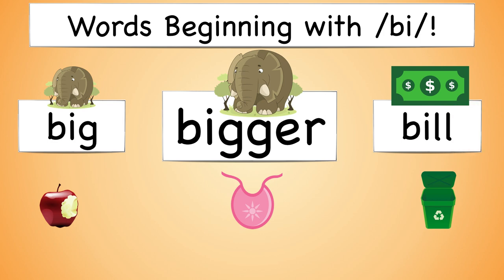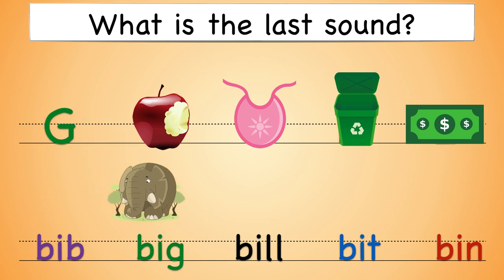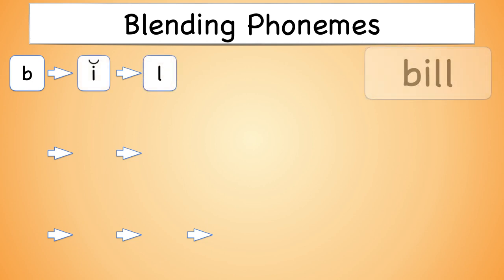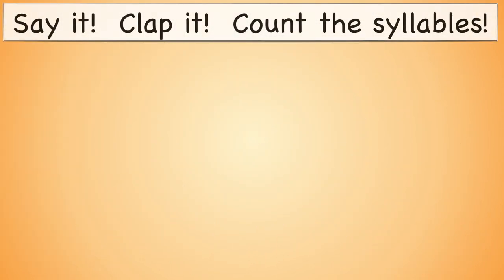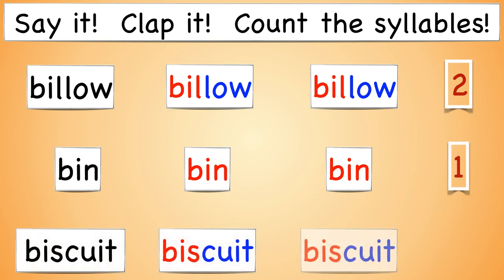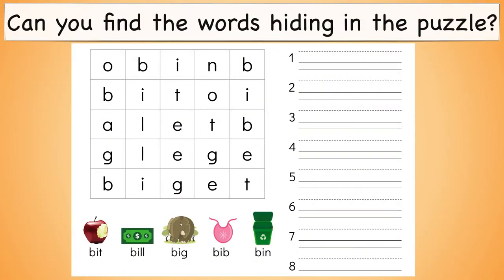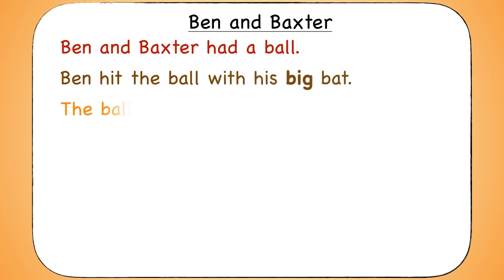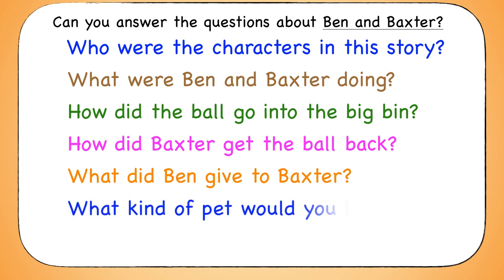Phonics for Kindergarten and First Grade: Words Beginning with /bi/ big, bit, bin, bib, bill. .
This is for kindergarten/first grade students learning words beginning with /bi/. This includes matching, blending, onset and ending phonemes, syllables, rhyming, a word search puzzle, quiz and a short story comprehension activity.  Enjoy!!